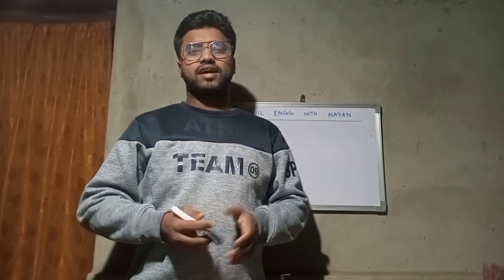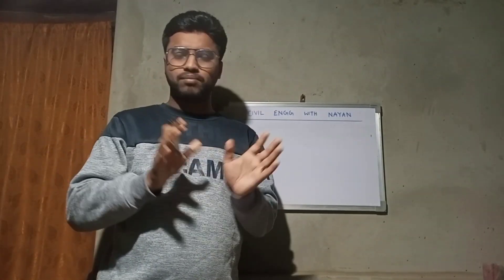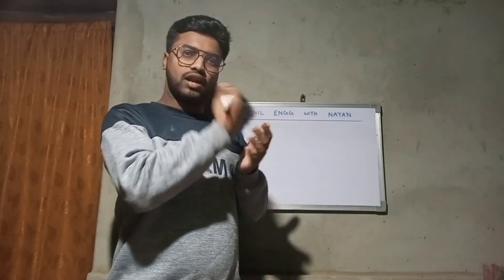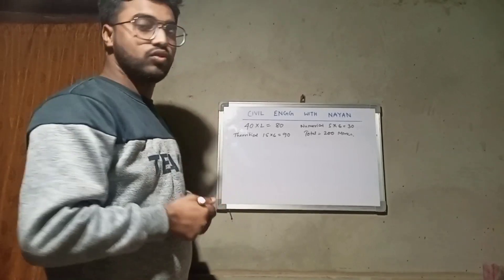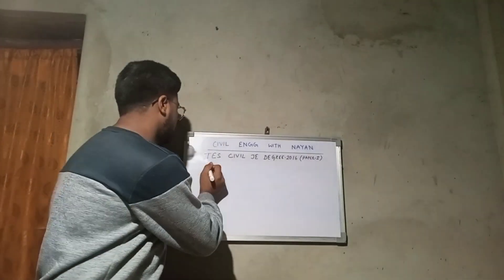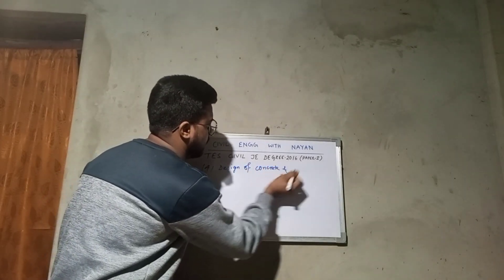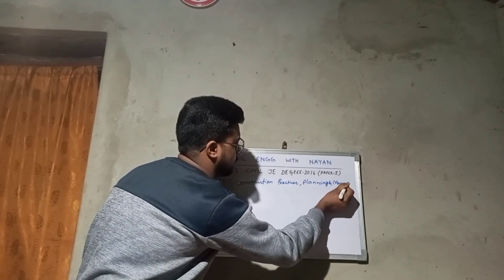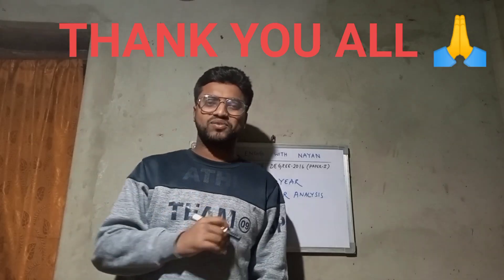TRIPURA ENGINEERING SERVICE PREVIOUS YEAR QUESTION PAPER ANALYSIS | TPSC TES 2016 CIVIL JE PAPER-I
Tripura Engineering Service 2022
Tripura Engineering Service 2023
Tripura Public Service Commission 2022
Tripura Public Service Commission 2023
TPSC TES Recruitment 2022
TPSC TES Recruitment 2023
2016 TES Civil JE Degree Paper I analysis
Full question paper analysis
Fully explain question paper
Previous Year question
pyq PYQ
Civil Engineering
Mechanical Engineering
Electrical Engineering
Staff Selection Commission 2022
Staff Selection Commission 2023
TPSC TES SSC JE IES
Indian Engineering Service 2022
Indian Engineering Service 2023
Civil Engineering Degree Diploma
Junior Engineer Civil Degree
Junior Engineer Civil Diploma
Assistant Engineer civil
Engineering Recruitment
Government job Govt Job
Govt Engg Job
Goverment Engineering Jobs
New Job Notification
New Govt jobs notification
Civil Engineering new job
Big opportunity